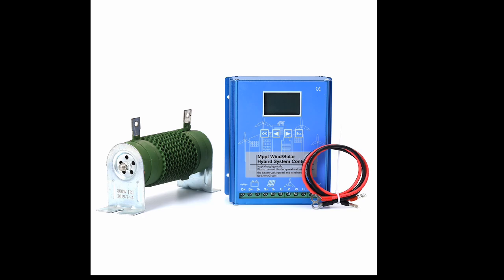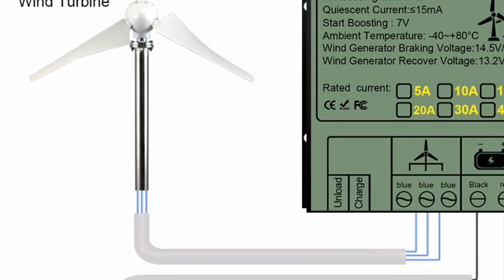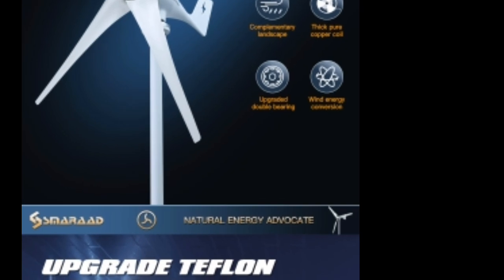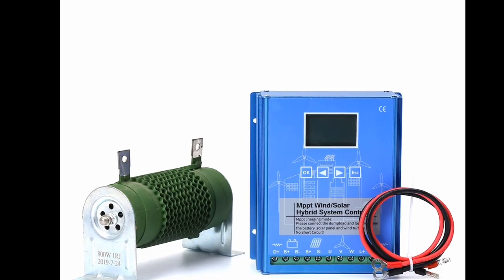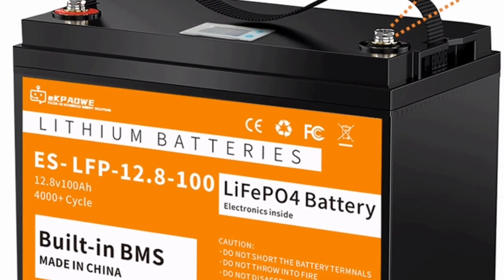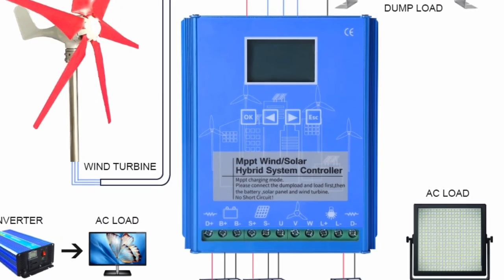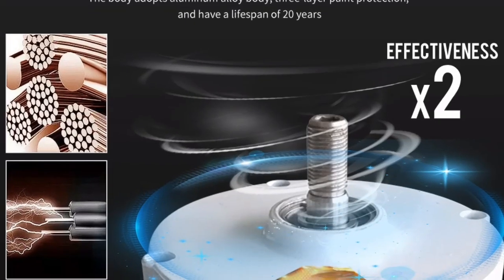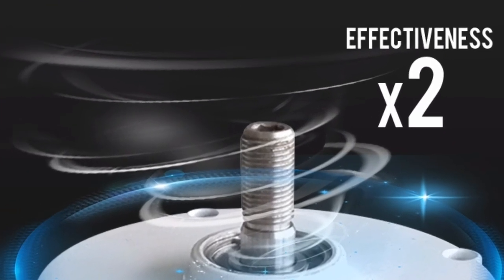3000W Wind Turbine: FREE Electricity for Your Home! (EASY INSTALL)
Harness the wind's power for your home with the 3000W Wind Turbine!
Generate free and renewable energy
Works with 12V, 24V, or 48V battery systems
Easy to install and maintain
Enjoy the benefits of clean, sustainable energy with the 3000W Wind Turbine!